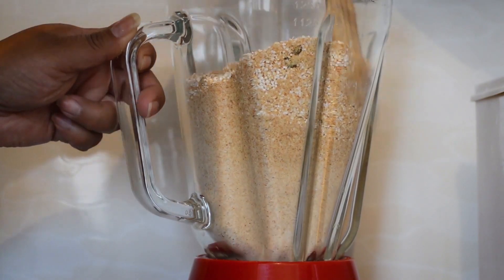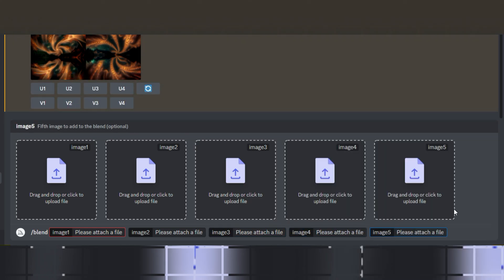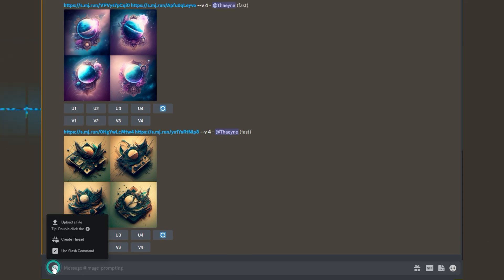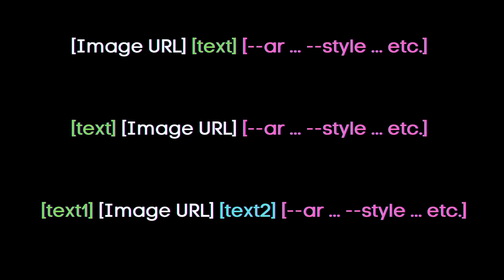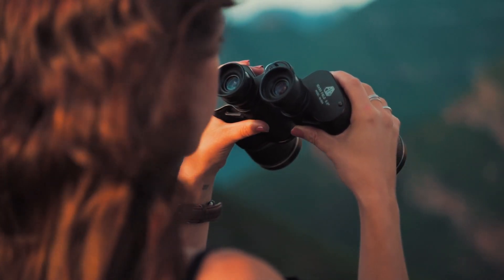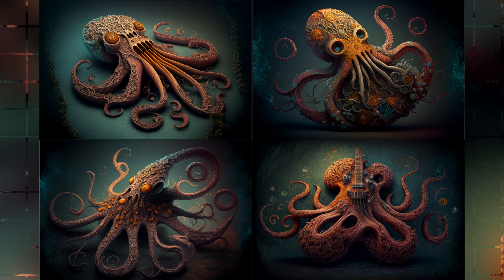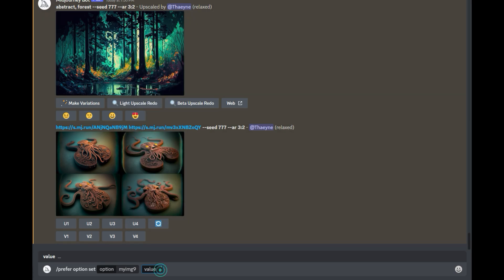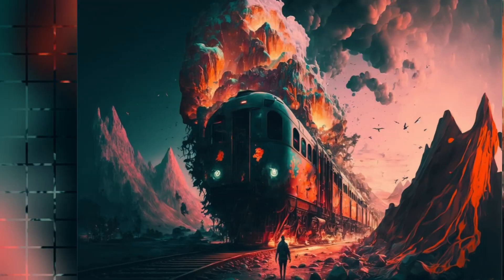New feature BLEND | How to image prompt | Exploring and experimenting with Midjourney v4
A quick tutorial how to use the new /blend feature in Midjourney. Also what it's good for and what are it's limitations.
Also a look at how to image prompt with some tips and tricks along with a few experiments.

0:00 Intro
0:15 Blend
0:40 How to use /blend?
1:22 Examples
2:34 How to image prompt?
4:12 Image prompt experiment 1
5:39 Image prompt experiment 2
6:32 Image prompt experiment 3
7:55 (Useful?) tip
9:21 Conclusion